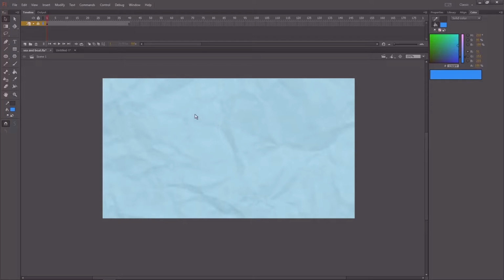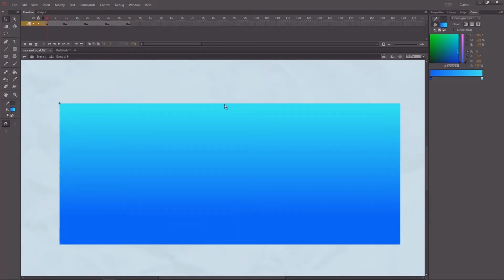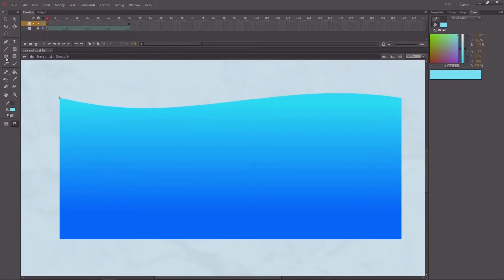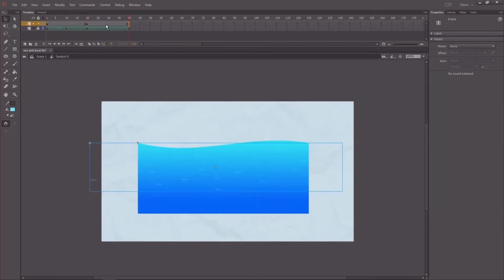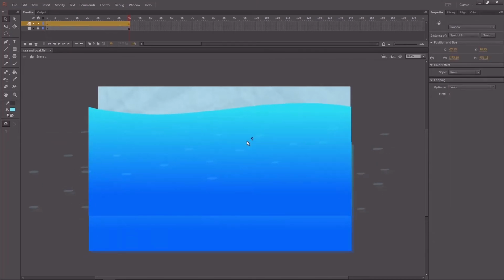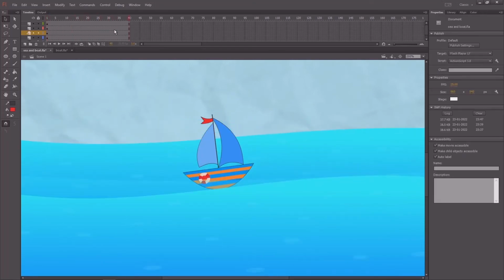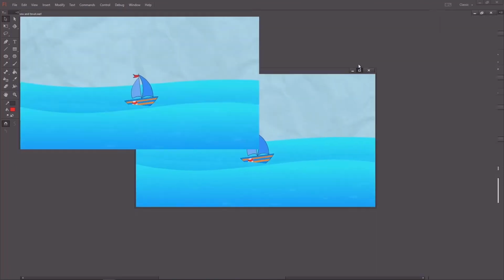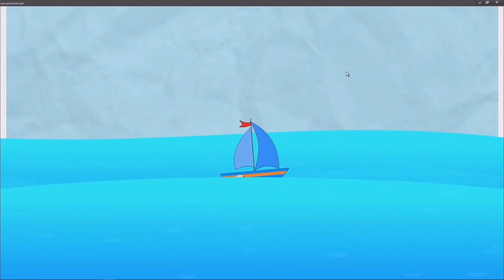sea wave animation in adobe animate cc|floating boat animation|2d tutorial by sarath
sea wave animation is done in adobe animate cc...using classic tween and shape tween for water animation and floating boat..2d tutorial by sarath